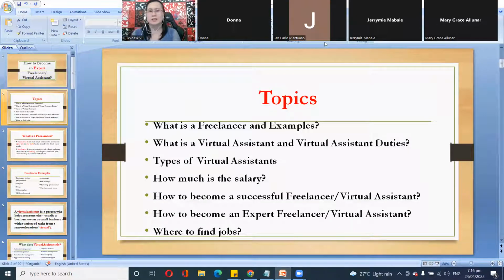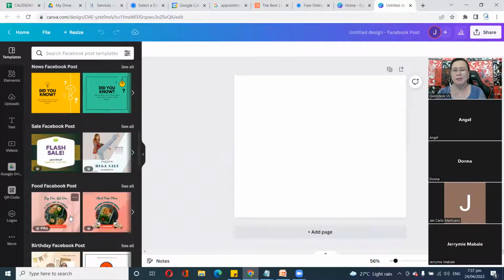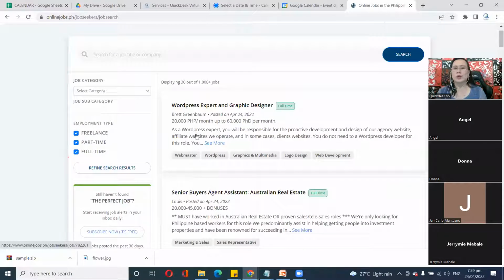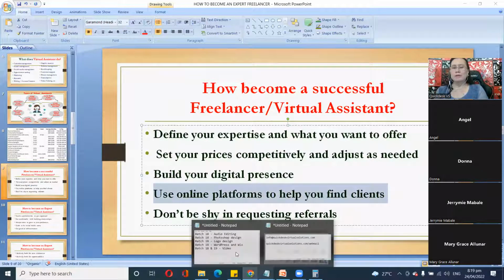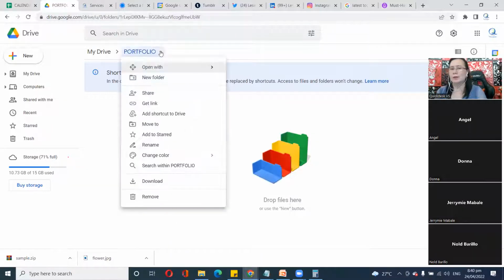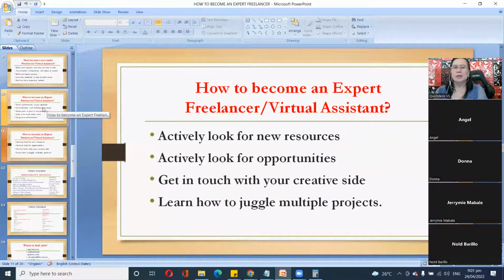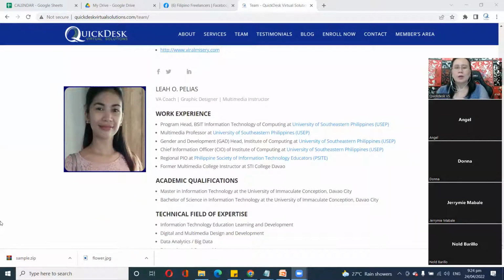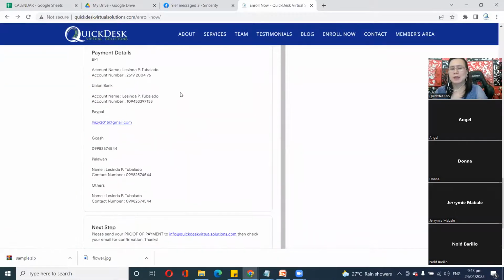How to become an Expert Freelancer/Virtual Assistant?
Level Up Your Freelance Game: Become an Expert VA & Land High-Paying Clients

This webinar is designed for aspiring and experienced Virtual Assistants who are ready to take their freelance career to the next level. Learn from seasoned professionals and industry experts as we cover:

1. Mastering In-Demand Skills: Discover and develop highly sought-after skills in the freelance market, including advanced project management, social media marketing, email marketing, graphic design, and content creation.
2. Building a Strong Personal Brand: Learn how to build a powerful personal brand that positions you as an expert in your chosen niche and attracts high-paying clients.
3. Advanced Client Acquisition Strategies: Explore advanced client acquisition strategies, including networking, lead generation, and proposal writing, to land high-paying clients consistently.
4. Pricing Strategies for Profitability: Discover effective pricing strategies to ensure you're charging competitive rates while maximizing your earning potential.
5. Scaling Your Freelance Business: Learn how to scale your freelance business successfully, including hiring contractors, delegating tasks, and automating workflows.

By the end of this webinar, you will:

- Develop advanced skills that are highly valued in the freelance market.
- Build a strong personal brand that establishes you as an industry expert.
- Master advanced client acquisition strategies to land high-paying clients.
- Learn to price your services strategically for maximum profitability.
- Gain valuable insights into scaling your freelance business for long-term success.

Do you want to become or hire a Virtual Assistant? or call, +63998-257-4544